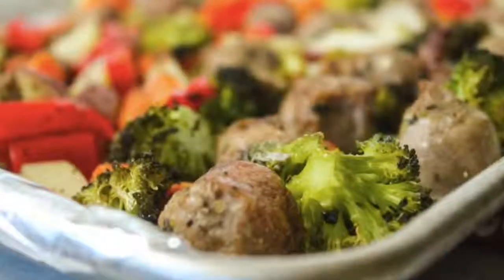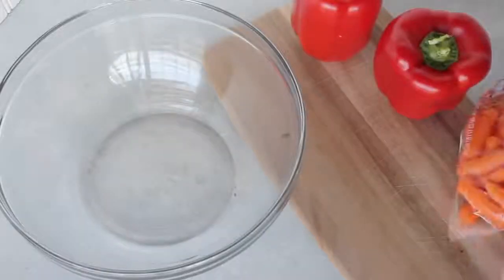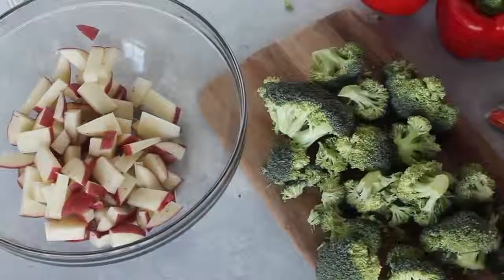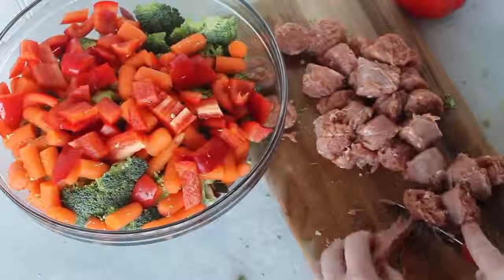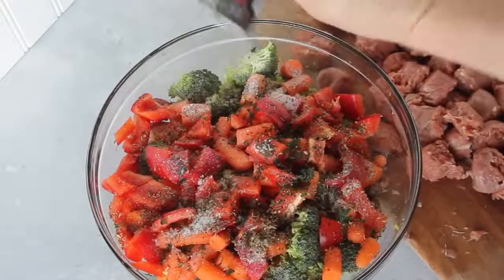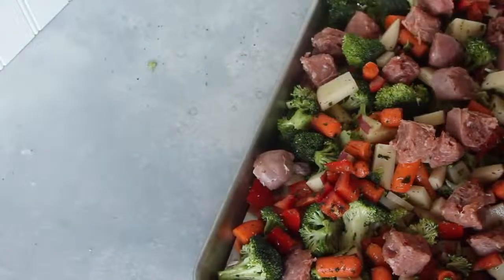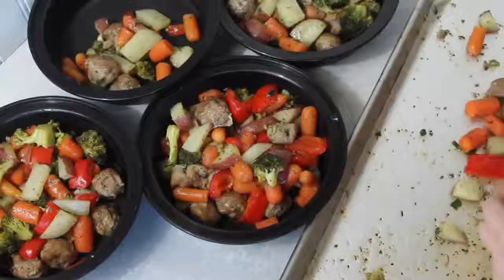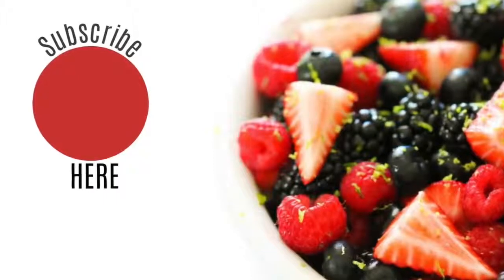A One-Pan Italian Sausage And Vegetables Meal Recipe For A Monday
YOU MAY ALSO WANT TO TRY OUT THESE GREAT OFFERS: Metabolic Cooking - Fat Loss Cookbook The Easiest Fat Loss Cookbook To Promote On The Market! Metabolic Cooking Fat Loss Cookbook - 250 Fat Torching Recipes To Banish Your Boring Diet And Burn Fat Faster!

Anabolic Cooking - Muscle Building Cookbook. The Most Complete Muscle Cookbook And Nutrition Guide For Bodybuilding & Fitness On The Market With Over 200 Muscle Building Recipes, You Will Never Be Bored With Your Diet Again.

50 Mouthwatering Slow Cooked Meals - All Paleo, Gluten Free & Low Carb (view mobile) The Answer To Your Busy Paleo, Gluten Free And Low Carb Lifestyle! In This Cookbook, You'll Find 50 Amazing Meals, With Pictures & Nutrition Information For Each One. Need To Avoid Dairy And Eggs? There Are 39 Recipes Just For You! Comes With 3 Bonuses!

Any why not check out this fantastic offer specially designed for you to find out more for yourself so that you can make yourself more happy, fulfilled, confident, and successful in life

Additionally, why not take a look at this revolutionary product to help you lose unwanted weight more naturally and effortlessly.

KINDLY TOUCH THE NOTIFICATION BUTTON WHEN YOU SUBSCRIBE AND LIKE AND MAKE GREAT COMMENTS SO THAT YOU CAN RECEIVE REGULAR VIDEOS ABOUT LIFE HEALTH SUCCESS NOW AND YOU WON'T MISS OUT ON THE GREAT CUTTING EDGE INFORMATION THAT I WILL SEND YOUR WAY REGULARLY!       ♡ S U B S C R I B E

From Six Sisters' Stuff: "Meal Prep Monday is back! Today I'm making One Pan Italian Sausage and Vegetables! This recipe is perfect for your meal prep, or even just to make for your family! I always like eating healthy meals so I can have my treat later in the day! (Because really. everyone needs a treat!)) And if you look carefully, you will see a birthday cake on my counter. Ha ha ha! Nutrition (per serving) for One Pan Italian Sausage and Veggies Calories: 400 Carbs: 57grams Fat: 19grams Protein: 23grams
Check out all of my other MEAL PREP MEALS Get our Weekly Meal Plan delivered to your email every week with 8-10 recipes and a SHOPPING LIST!
Find an even healthier sheet pan printable recipe Category Howto & Style